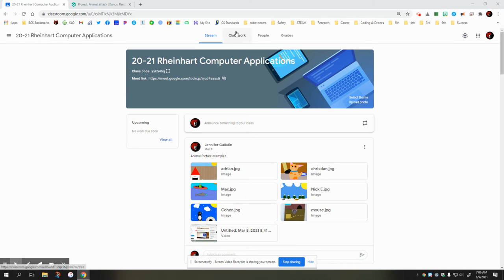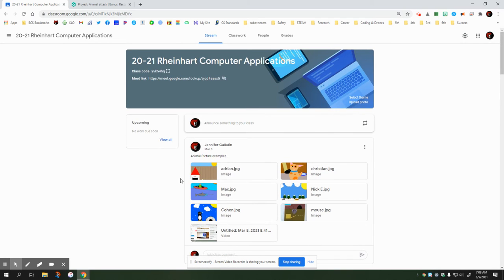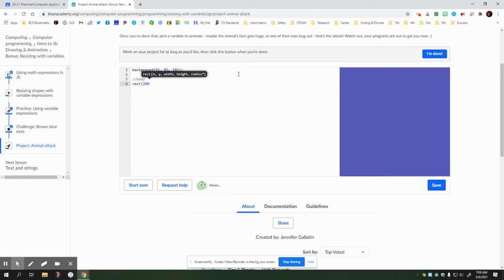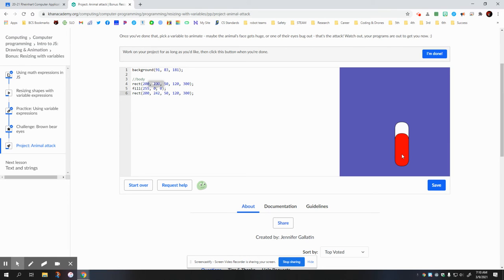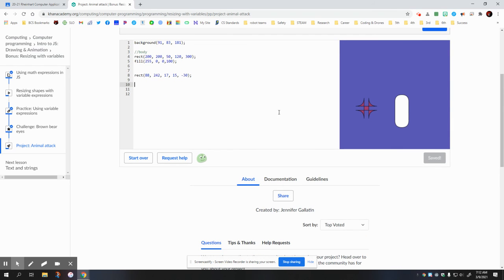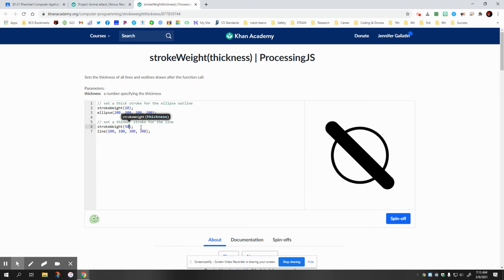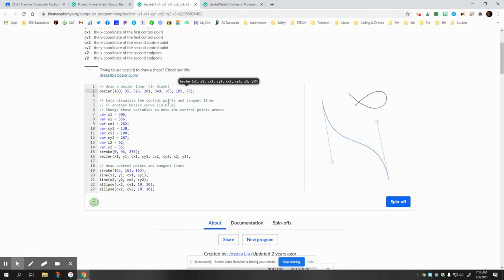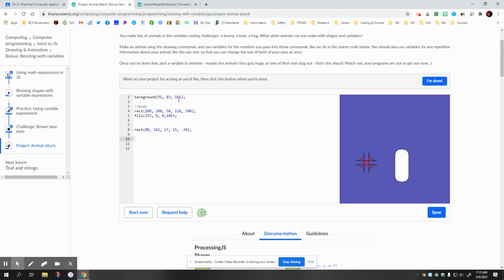6th Grade JS Animal Project Instructions